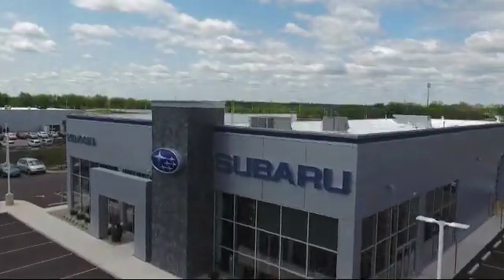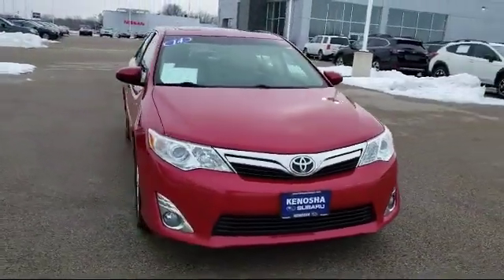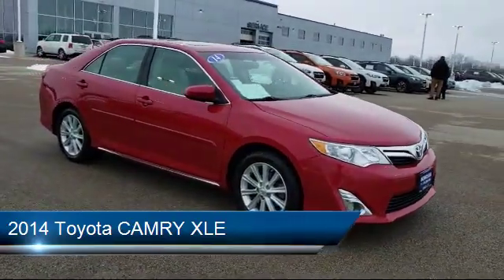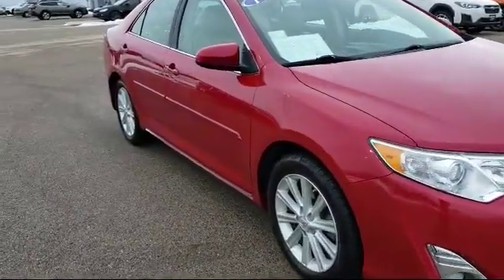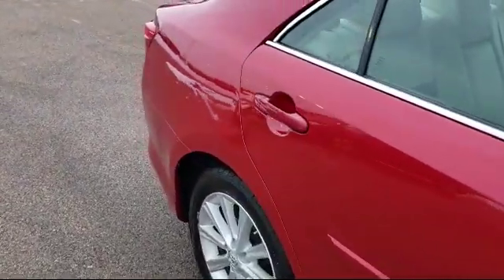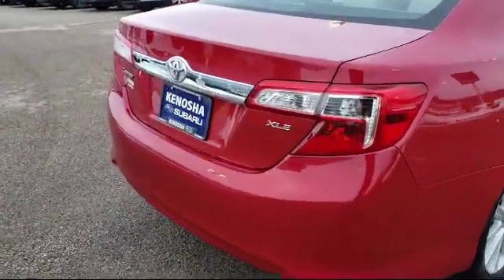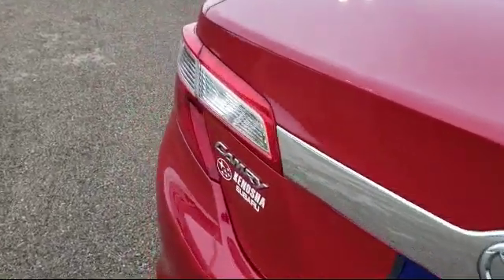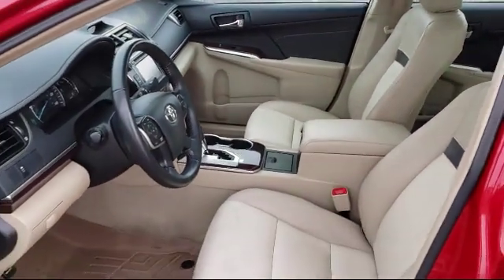2014 Toyota CAMRY XLE Kenosha Milwaukee Waukegan Racine Arlington Heights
2014 Toyota CAMRY XLE Stock Number: S10389A Vin:4T4BF1FK0ER339347.

Kenosha Subaru
7900 120th Ave